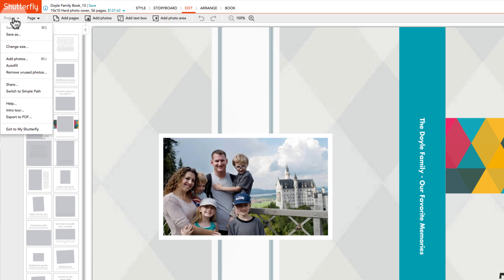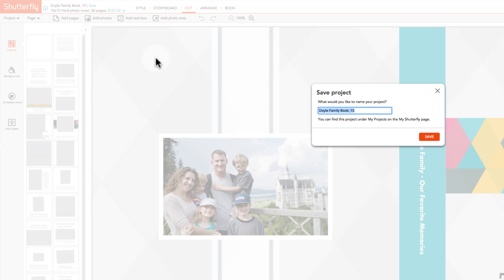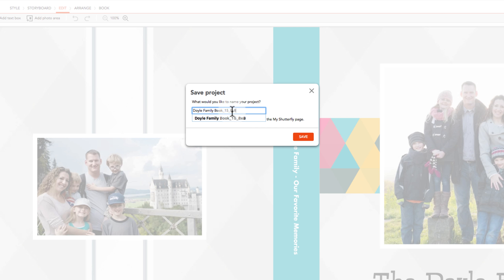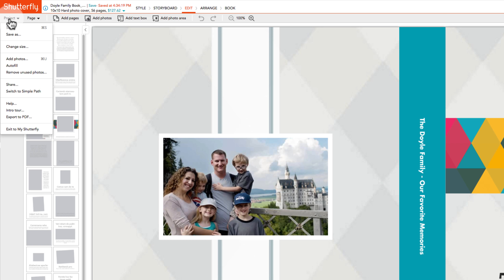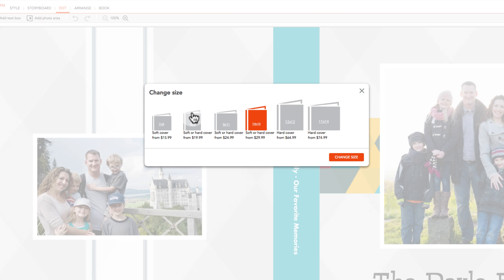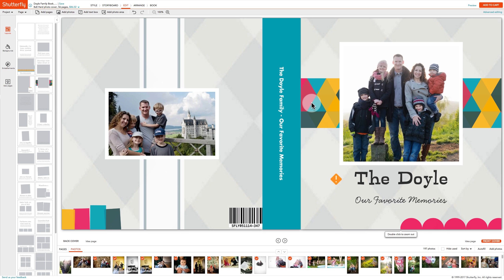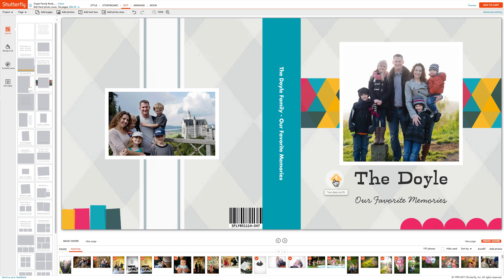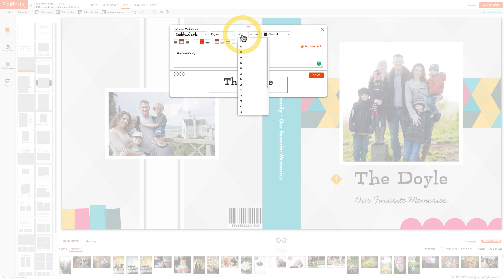15 Shutterfly Tutorials Change Photo Book Size